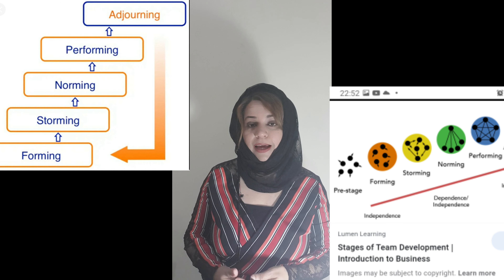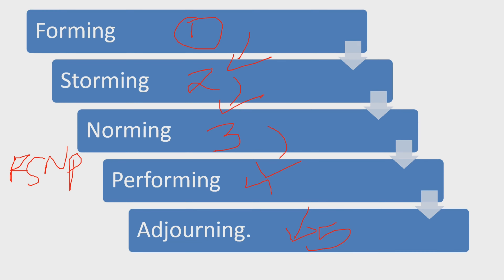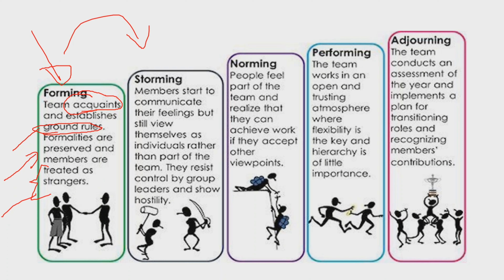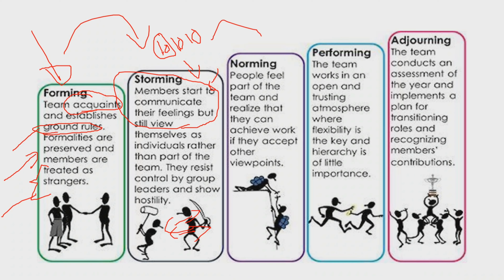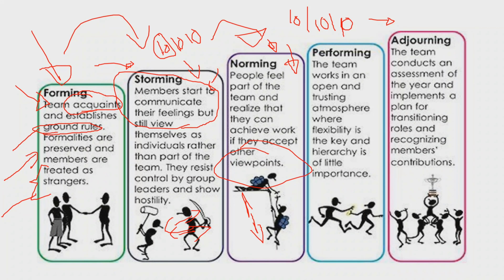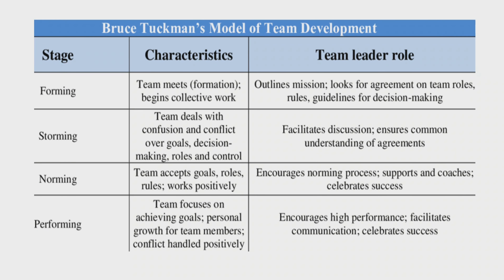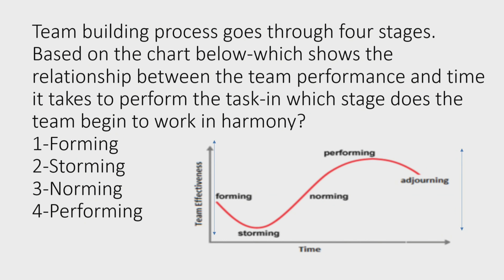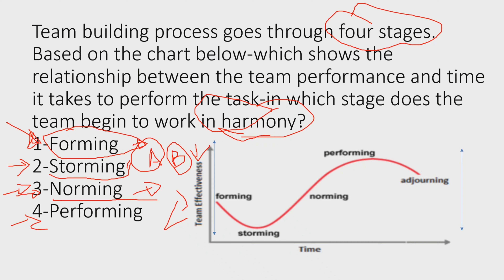A very important topic for TLS PEDAGOGY EXAM TEAM BUILDING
A Very Important topic for TLS PEDAGOGY Exam : Team Building It is very Important topic for TLS PEDAGOGY Exam yes I am talking about Team Building we got a question about it. The question was related to the stages of Team Building , so watch the video till the end so that when you get a question about it , I am sure it will be as easy as ABC.